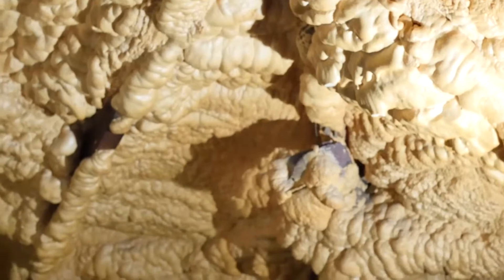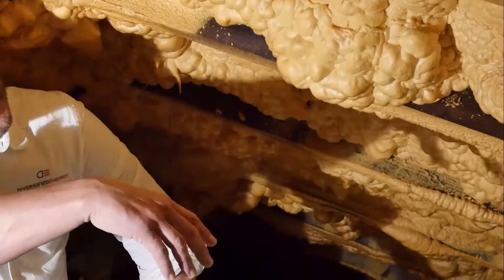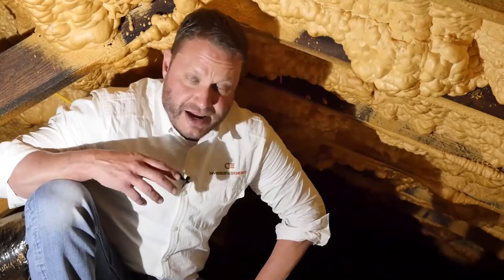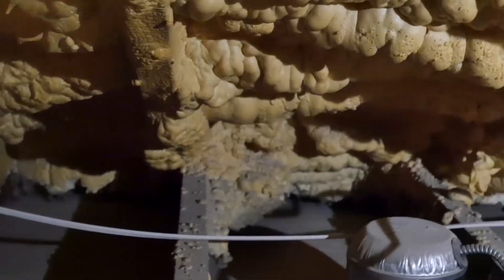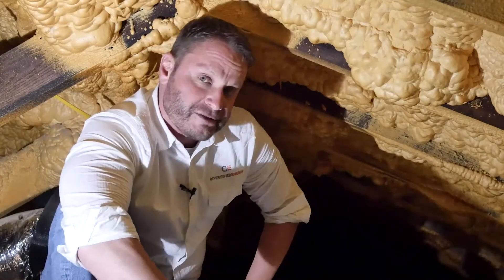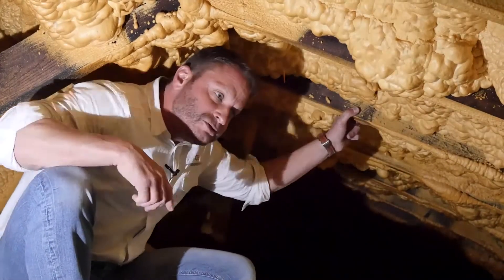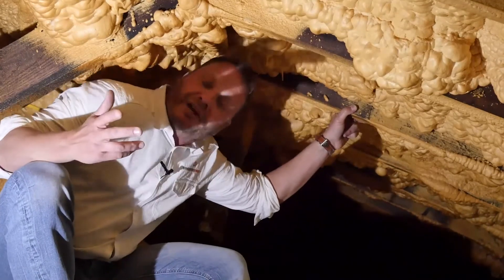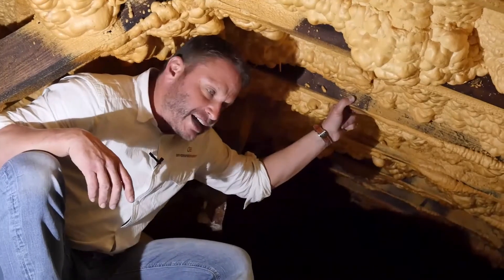Fixing A Competitors Terrible Open-Cell Spray Polyurethane Foam Insulation Job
Jeff Haag, the owner of Diversified Energy, takes you through a client's house where Diversified Energy was called to fix a competitor's spray foam insulation work.

In this video you will see how another spray foam contractor completely missed the mark when installing open-cell spray polyurethane foam insulation in a client's attic. They sprayed over existing insulation at the top plate, and didn't move/remove the old so they would get a complete seal. They didn't fully encapsulate the rafters. The spray foam is completely uneven and more.

At Diversified Energy, we have the finest spray polyurethane foam insulation technicians in the business. Installing spray foam insulation is an art form, but in this case, you want a Rembrandt, not a Picasso.

If you want spray foam insulation in your residential, commercial, or industrial space, Diversifed Energy is the only call you need to make.

Diversified Energy is the leader in high-performance home and commercial energy efficiency solutions. We provide multiple types of insulation installation services, diagnostic testing services, whole house & duct sealing, infrared thermography, and much more.